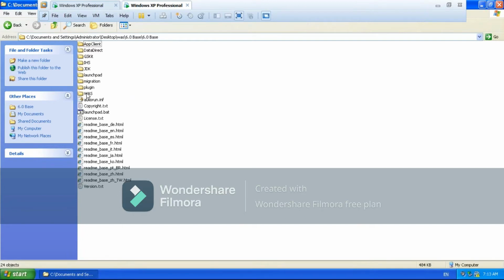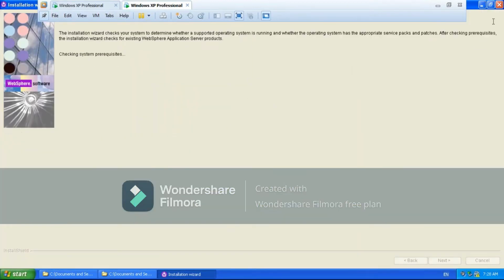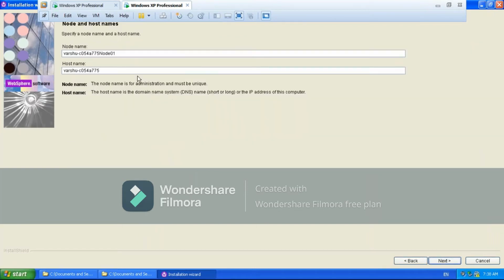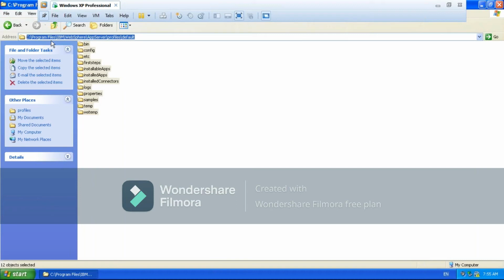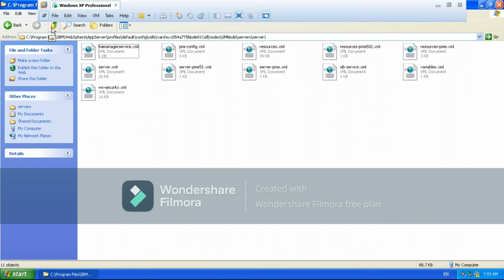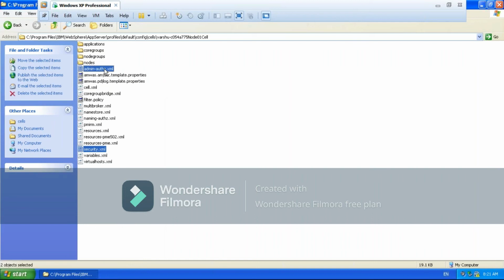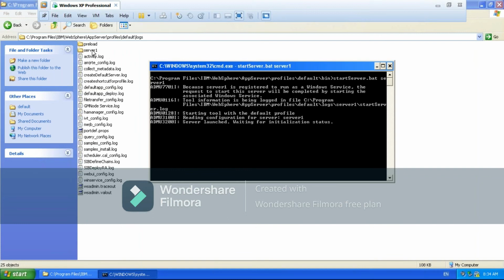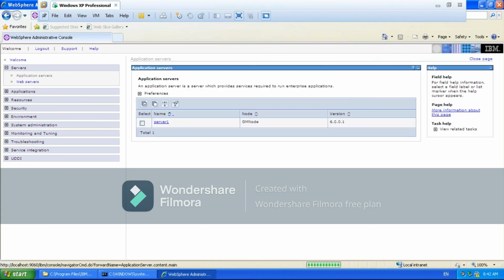WAS-Admin- Chapter-2 & Chapter 3-Topology & Installation-Base s/w-Practical Installation SESSION - 1